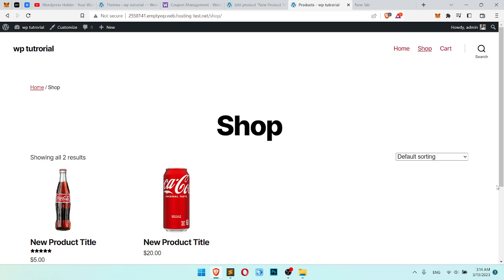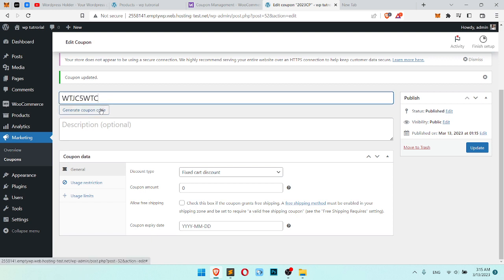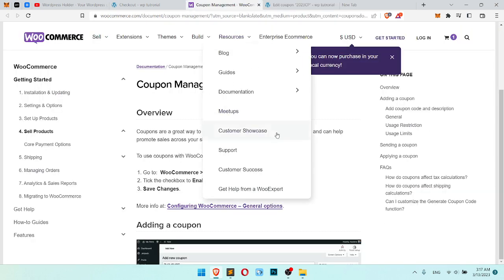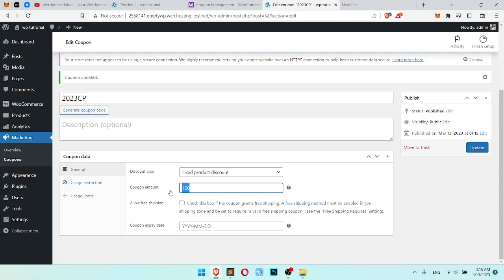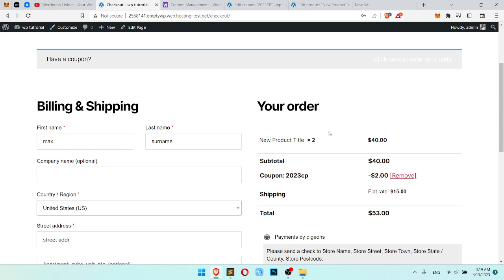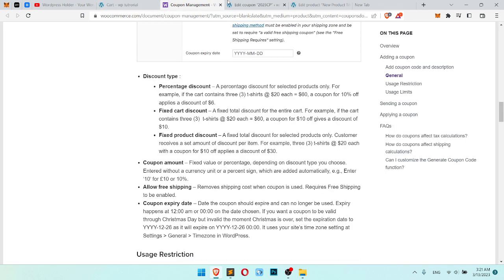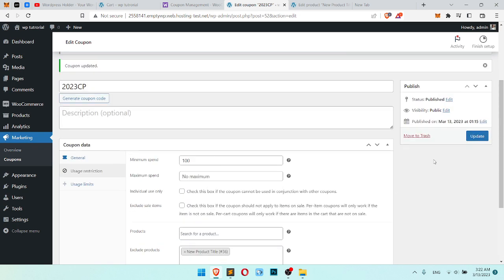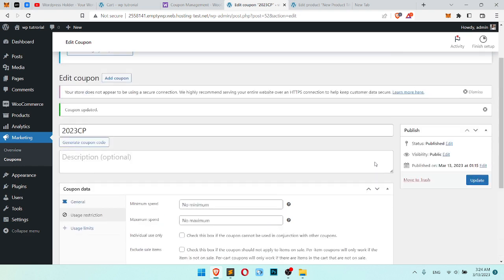Woocommerce coupons and discounts easy tutorial, boost Your Sales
Looking to increase your sales and attract more customers to your WooCommerce store? In this tutorial, I'll show you how to easily create and manage coupons and discounts to boost your revenue and grow your business. I'll also show you how to apply restrictions, set expiration dates, and track your coupon performance. Whether you're a beginner or an experienced WooCommerce user, this tutorial is perfect for anyone who wants to boost their sales and make more money online. Watch now and start earning today!

BTC address
bc1qahz3z33pryhj2033nnmslj8sgappdwf3mtjltr

0x8C8062D634bc7744265eA053206f35B72b698581

DOGE address
DGEmkej4D5Rc8sfrJMV2TSK9nW9MdXmUBp

LTC address
ltc1qmhl5n0kea35swcexurgfqqakah3hrcf3n936mv